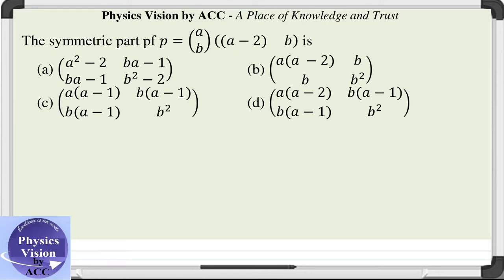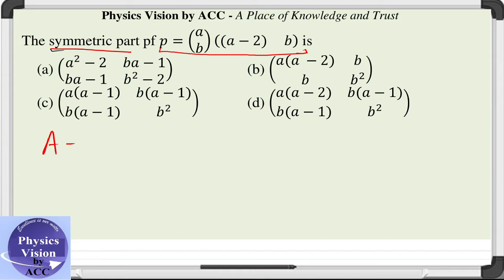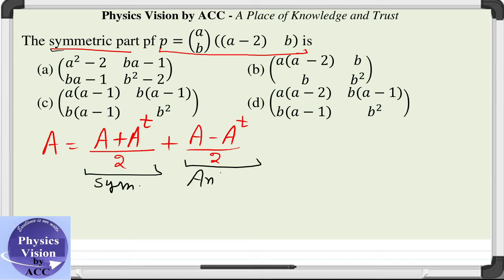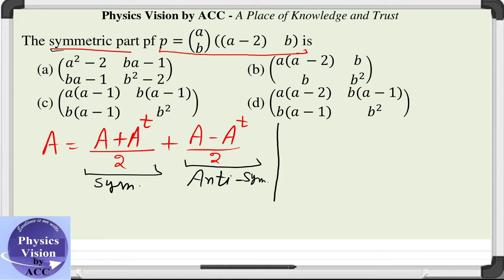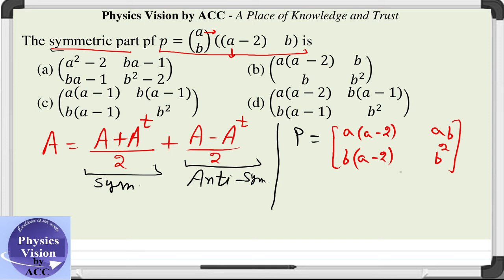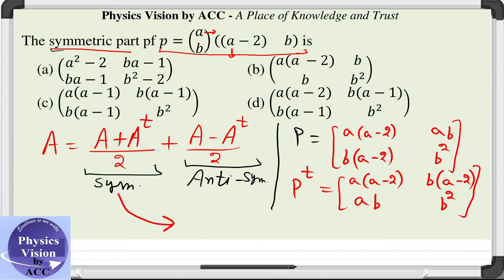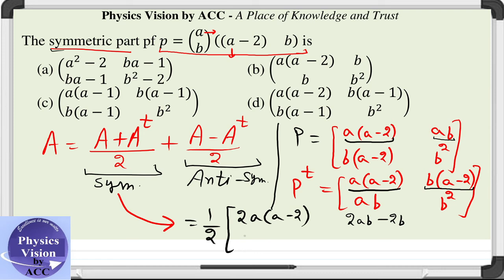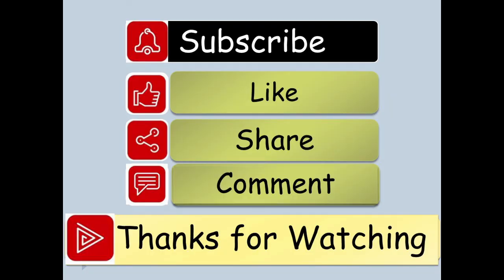The symmetric part of p=[(a b) ((a-2) b)] is (a) [(a^2-2 ba-1) (ba-1 b^2-2)]